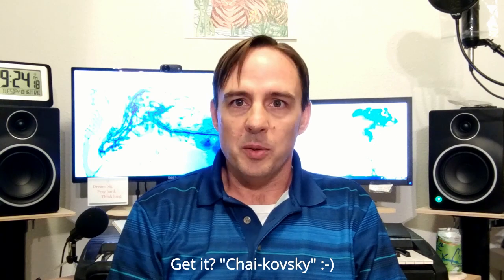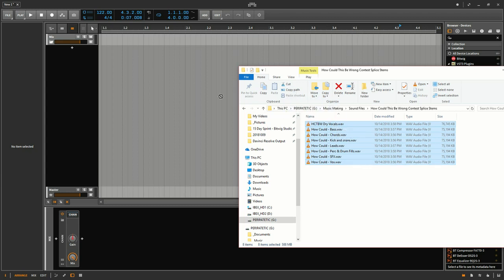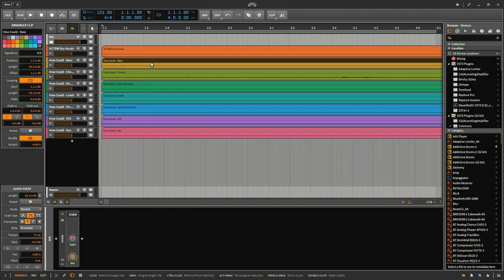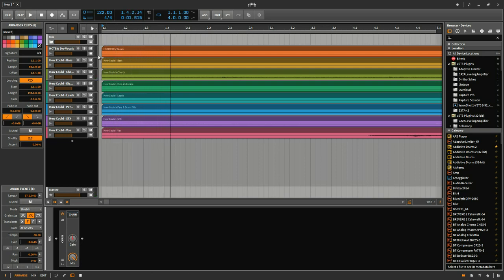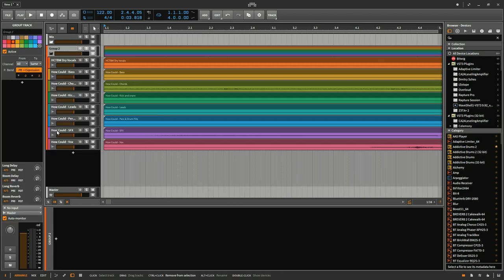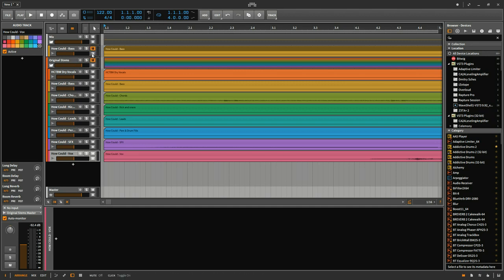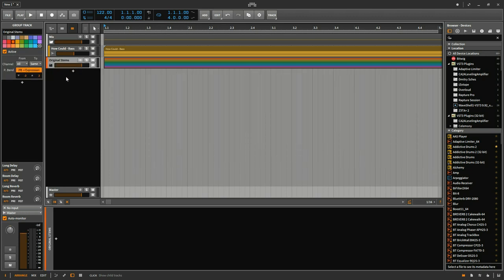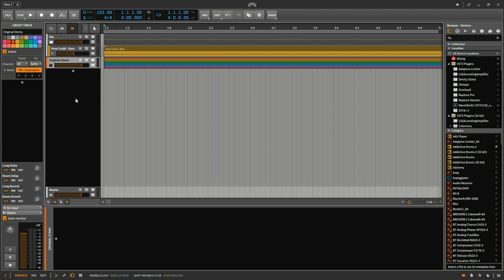How To: IMPORT STEMS for a REMIX (Bitwig Tutorial)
If you are fairly new to Bitwig Studio, there are a couple things to watch out for when importing audio files (stems) to create a remix. In this video, I show you how import stems and quickly get them ready for your remix.

Don't forget to download your free guide, "Accelerate Your Music Making in Bitwig Studio." to get the link.